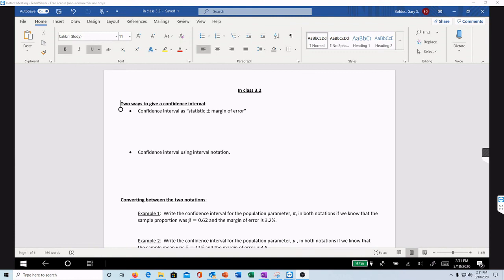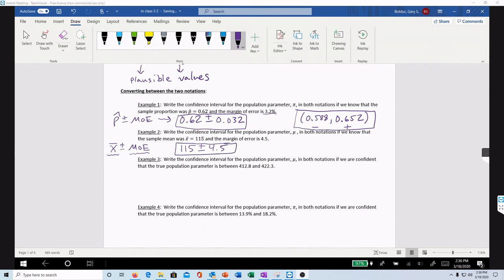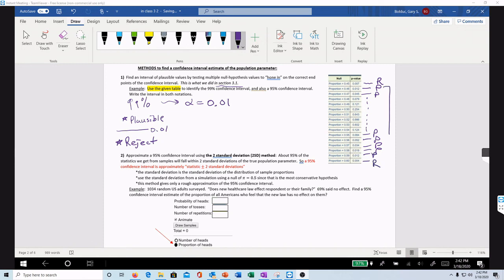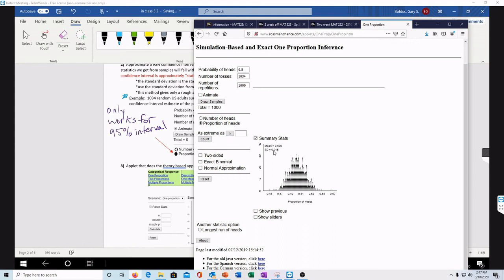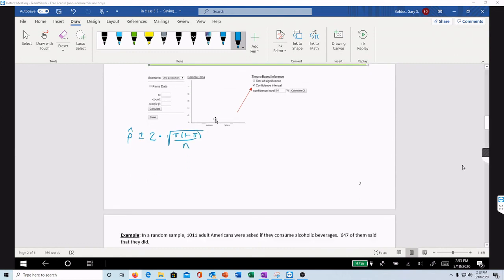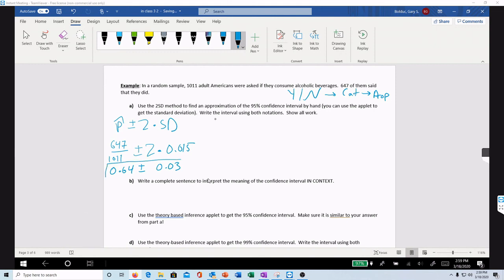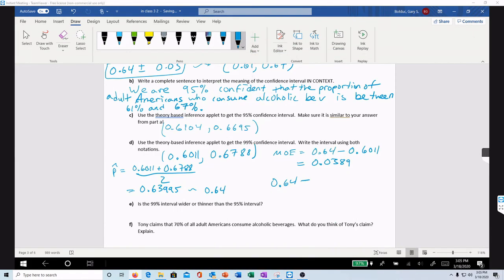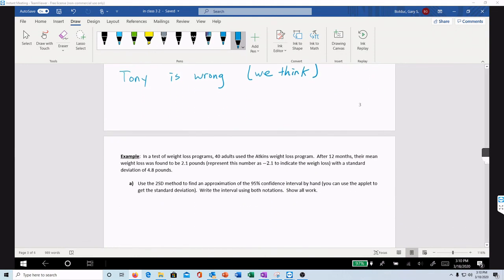Math 118 - Section 3.2 Worksheet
In this video we go over part of worksheet 3.2. This includes:

- The 2SD Method
- Theory Based Methods
- Writing a Confidence Interval in context

 The solution's are posted on Blackboard!